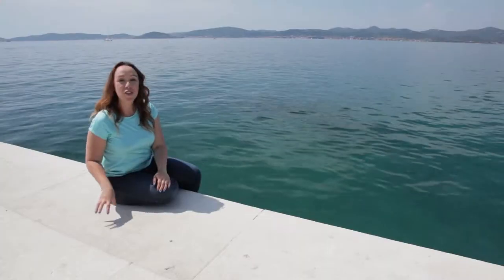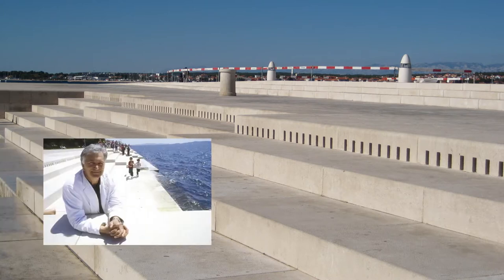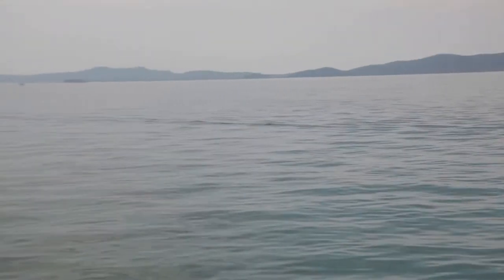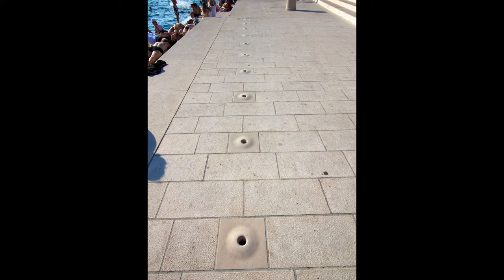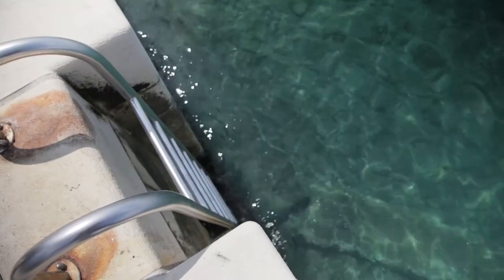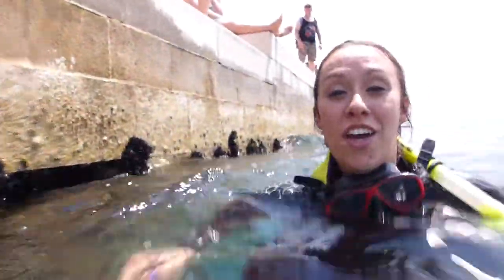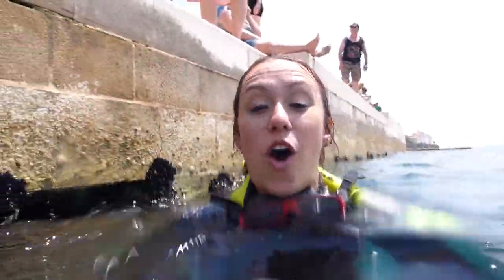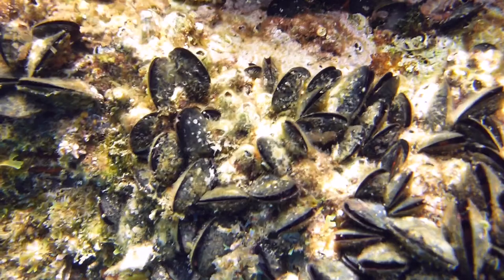Is the Zadar Sea Organ worth Seeing? - Ocean Music in Croatia -Friends with Fins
Friends with Fins and Jaclyn Friedlander
went to Croatia to see waves flow through the Sea Organ in the coastal town of Zadar. The ocean waves compose a constantly changing melody of harmonic sound. This structure was designed by architect Nikola Bašić.